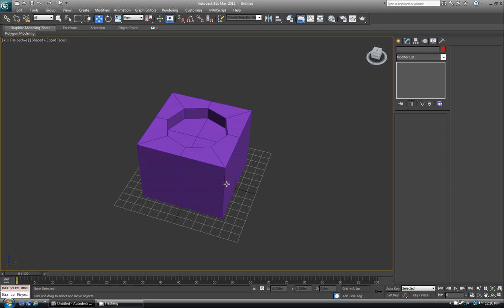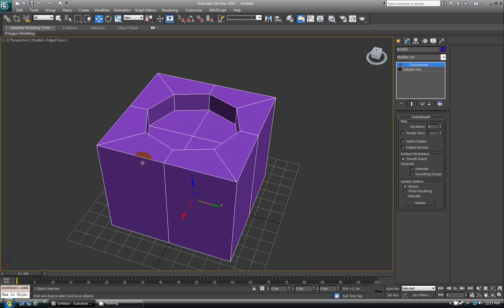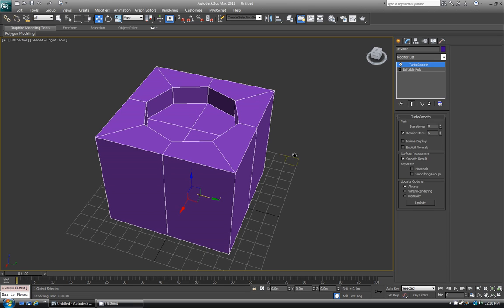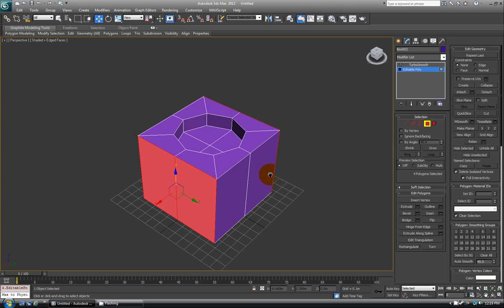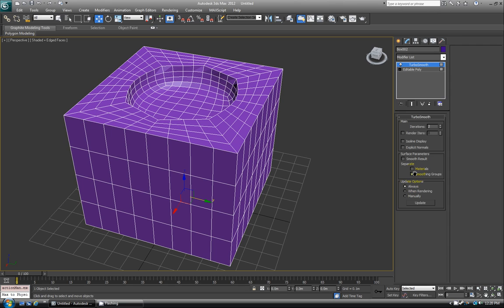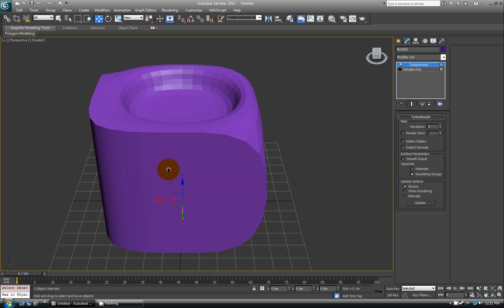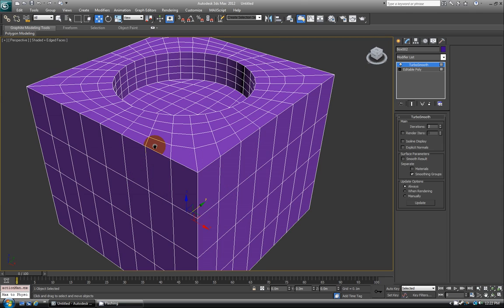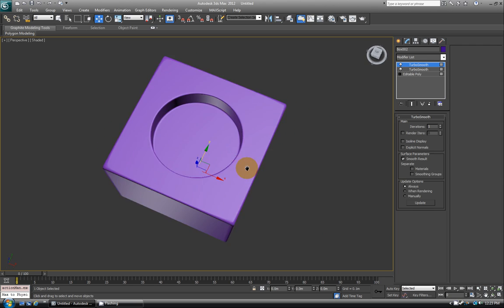3ds Max basics of turbosmooth modifier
This video shows the basics of the turbo smooth modifier as well as smooth groups in 3ds max